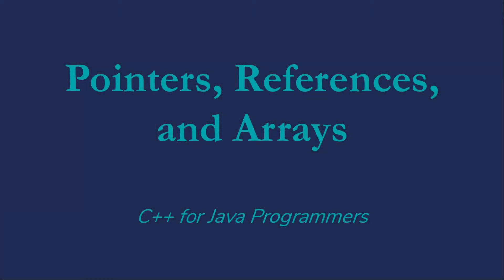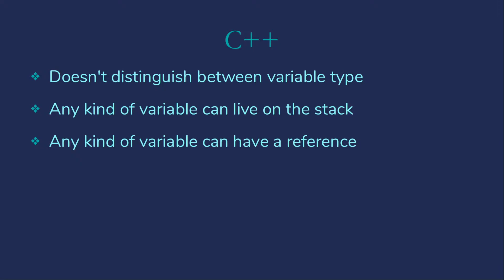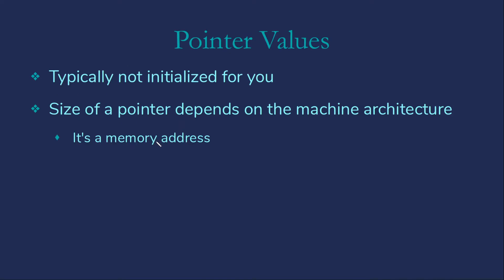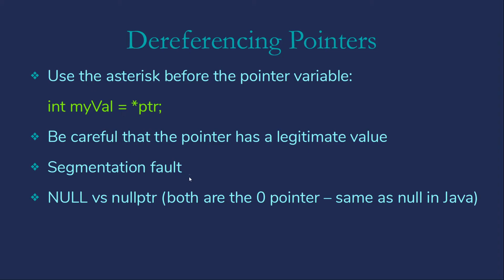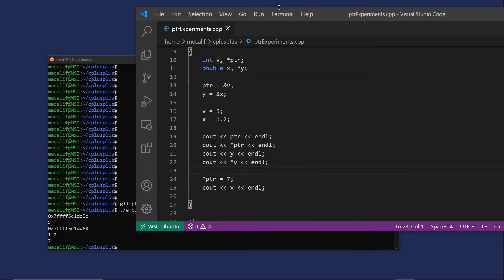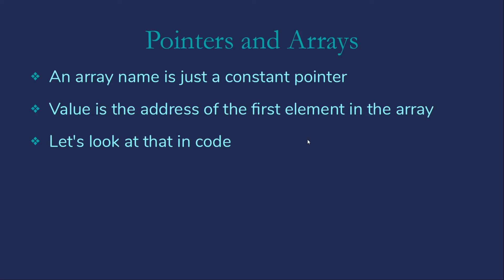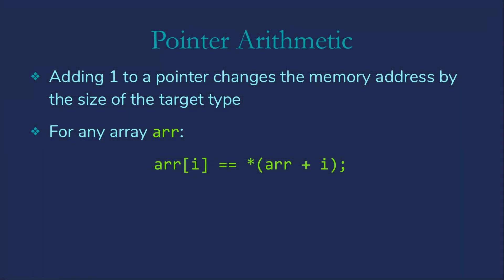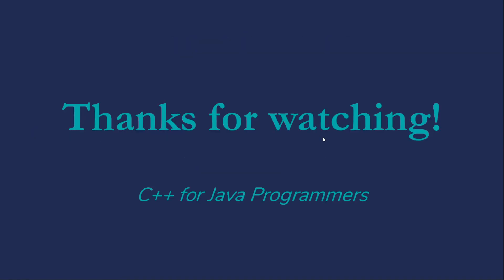C++ Pointers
Introduction to pointers in C++, including their relationship to references and to arrays.

Timestamps
0:00 - Variables in Java
2:09 - C++ Variables
3:29 - Pointers in C++
5:56 - The Address Operator
6:58 - Dereferencing Pointers
9:49 - Practice with Pointers
13:06 - Connecting Arrays with Pointers
18:40 - Recap of Pointer Arithmetic